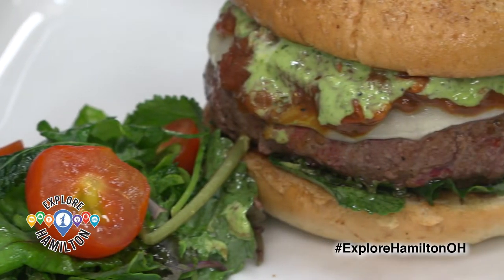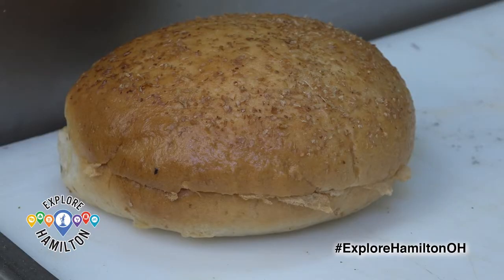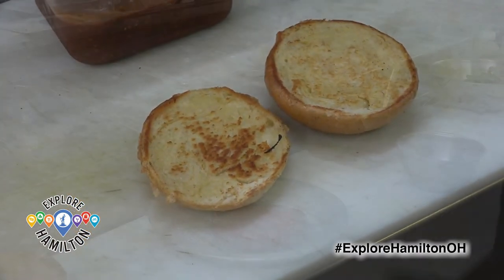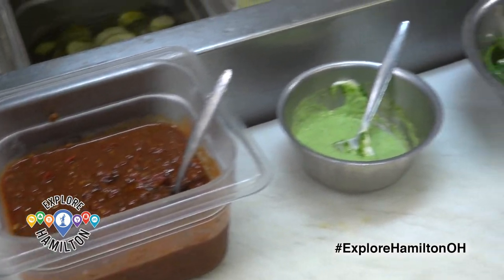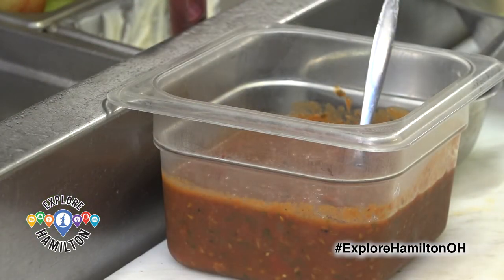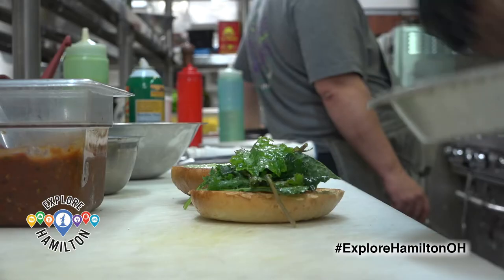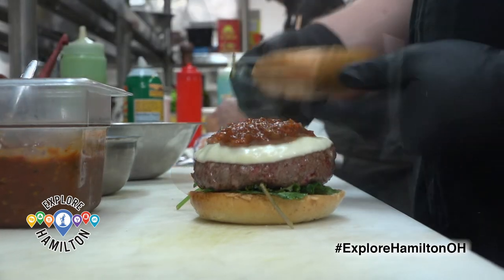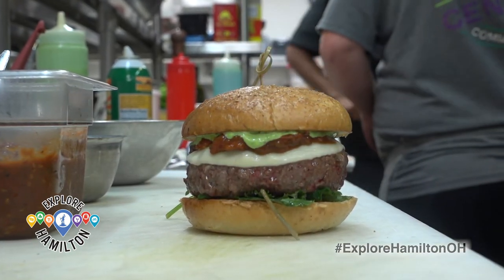Local Burger at the Coach House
The Coach House is working closely with local businesses like Municipal Brew Works and Village Parlor Hamilton. Now comes the ULTIMATE local item. Introducing the "Local Burger". Sourced with Reserve Run Family Farm meats, 80 Acres Farms greens, and all placed on a The Almond Sisters Bakery bun. But this item is only for those in the know. Stop by the Coach House and ask specifically for the "Local Burger". It's perfect for those who love good food!